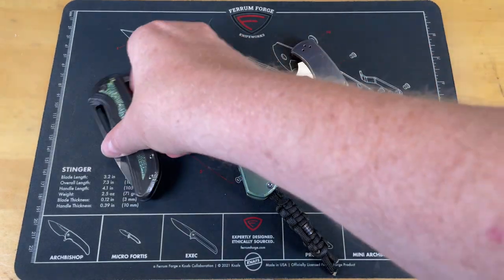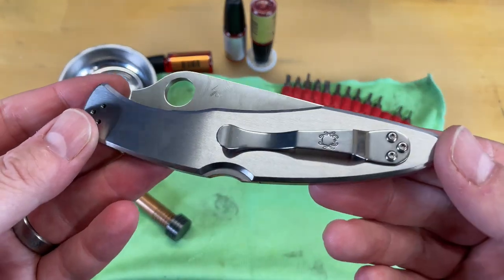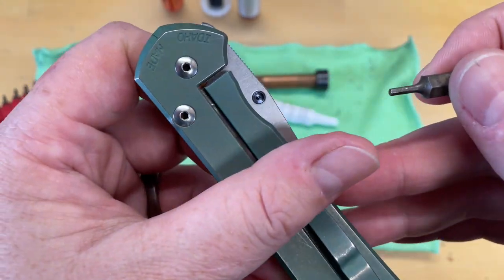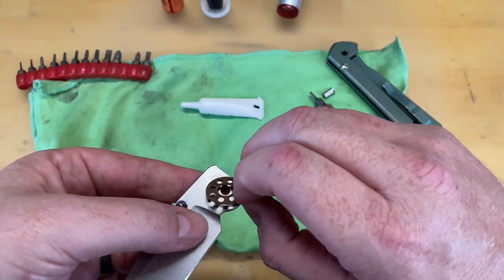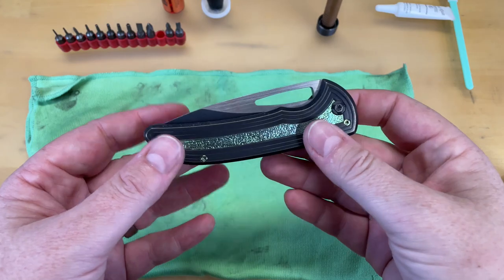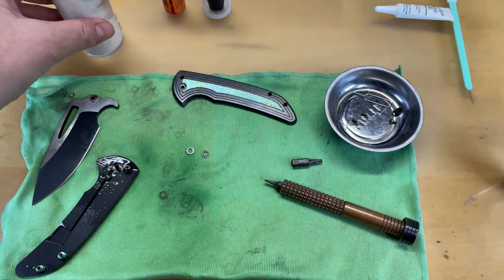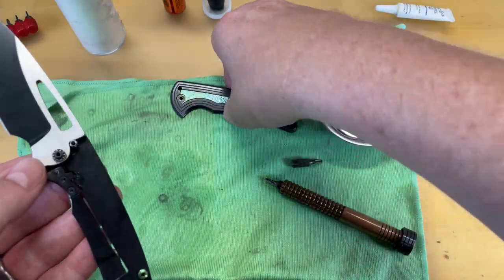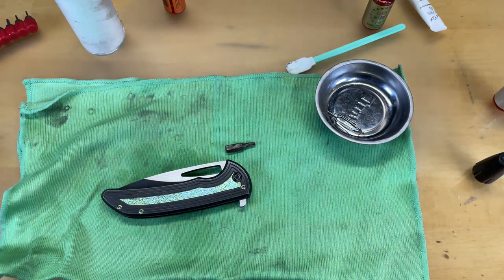KNIFE MAINTENANCE 101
KNIFE MAINTENANCE 101 - We all have our beloved EDC folding knives that get a lot of pocket time but what do you do when they get dirty or need a little attention so lets look at how to do it.

1000/6000 grit combo
600/2000 grit combo